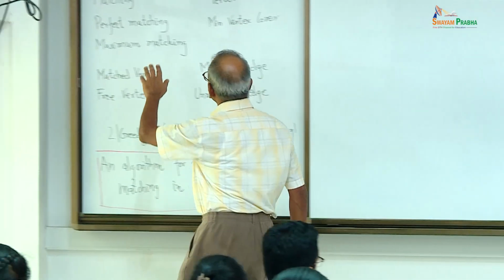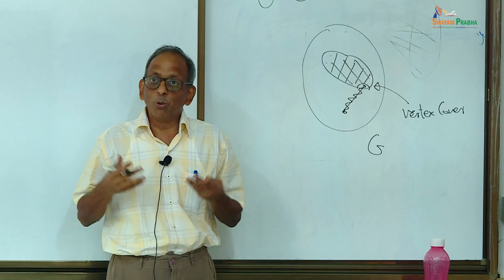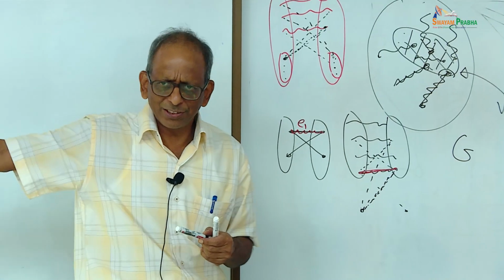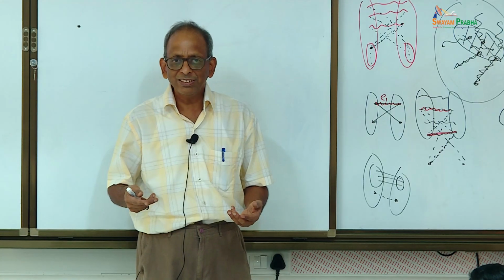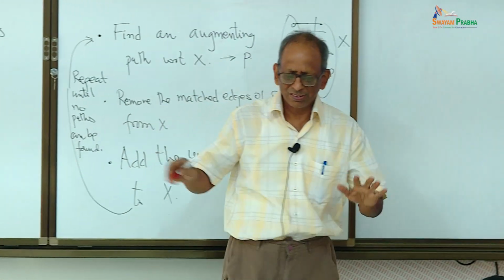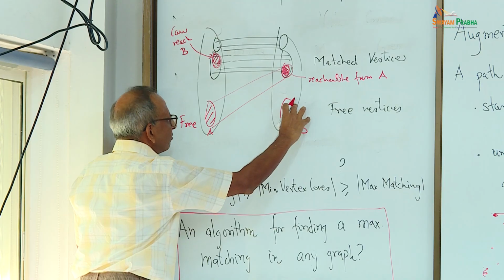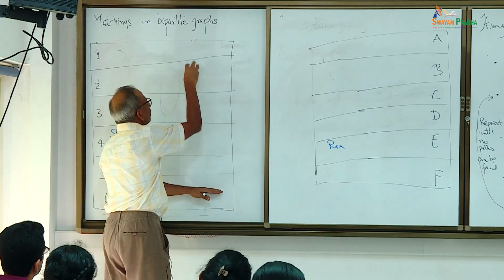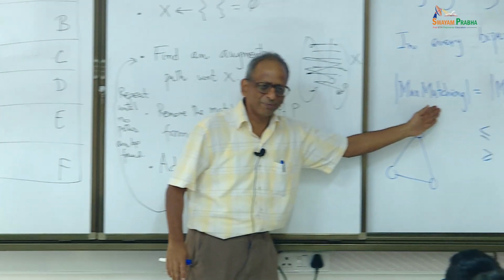Pigeonhole principle, Ball and Bins - Continued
Subject: Computer Science
Course Name: Special Topics in Science -RSIC2026
Name of Presenter: Dr. Jaikumar Radhakrishnan